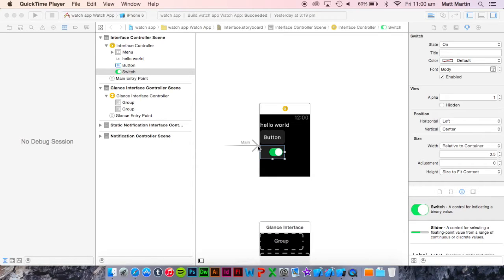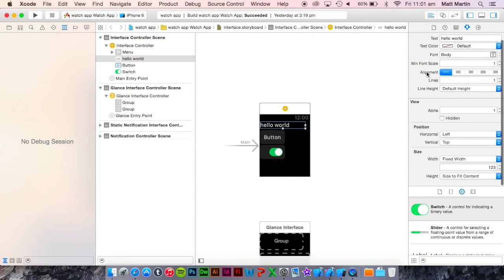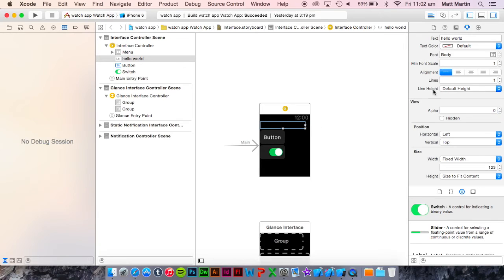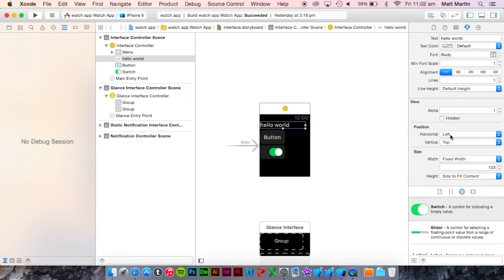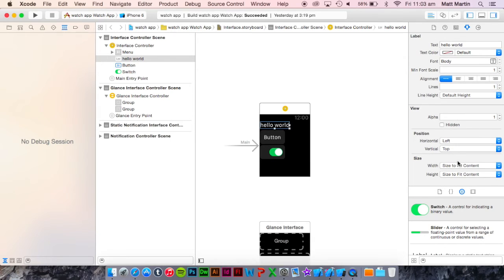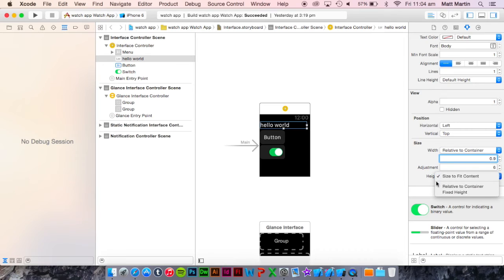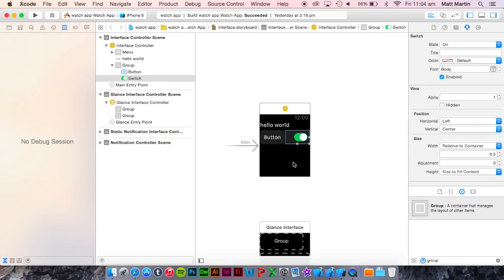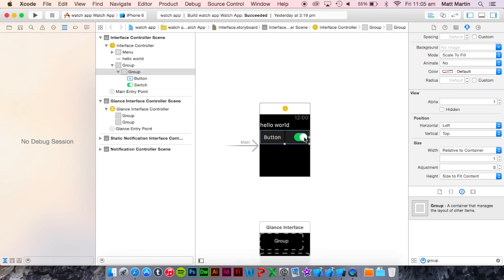WatchKit Tutorial Part 6: Auto Layout